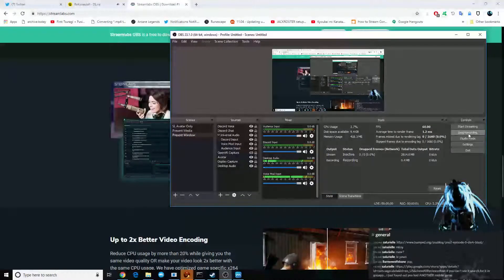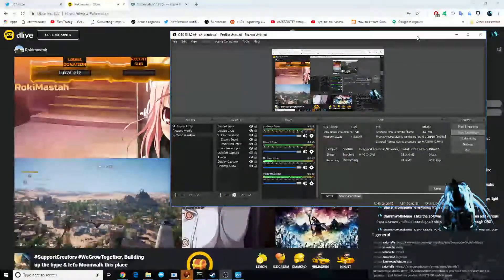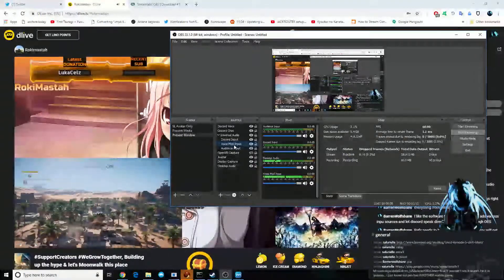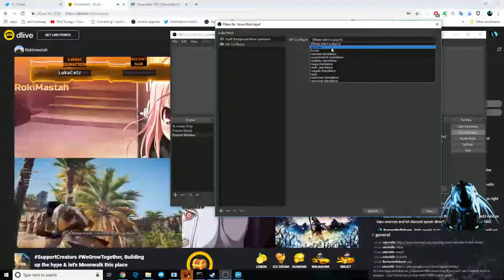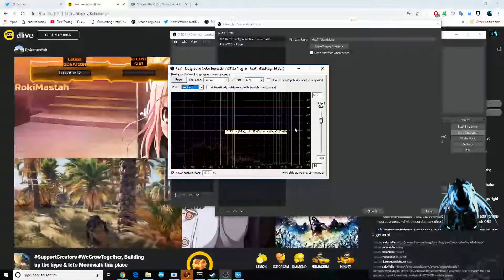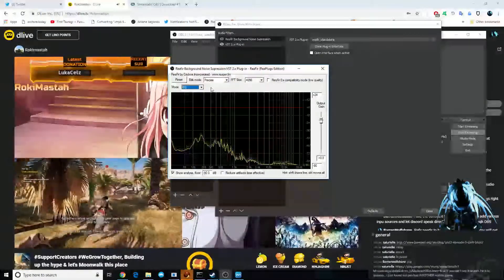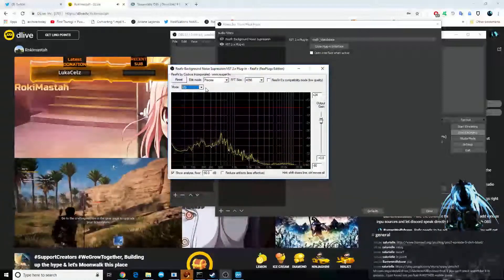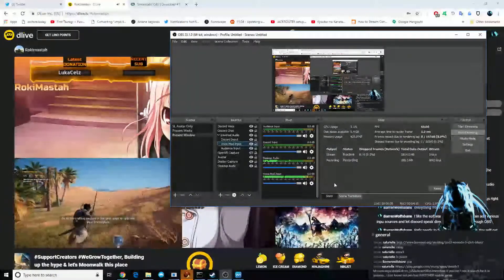How to use in OBS/Streamlabs Reafir Explainaton - For Rokimastah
A simple explanation for those who already have OBS How to apply built in filters to remove noise.
This video does not provide any links to any downloads,
Just a quick FYI for those who already have OBS